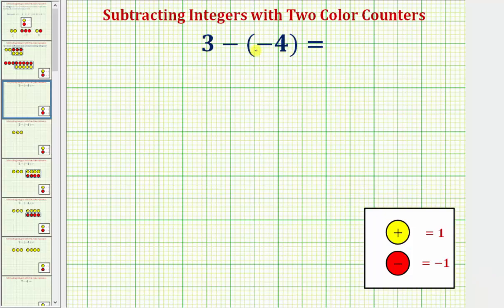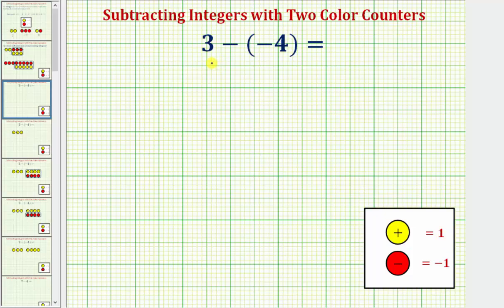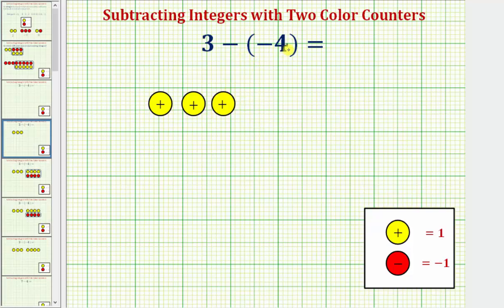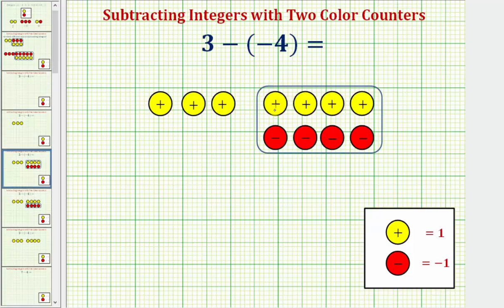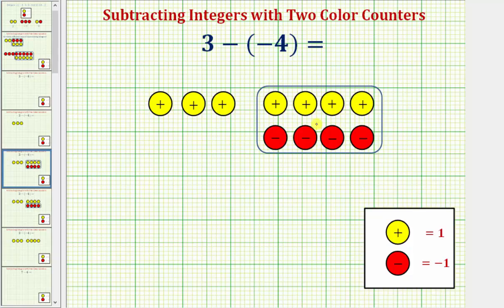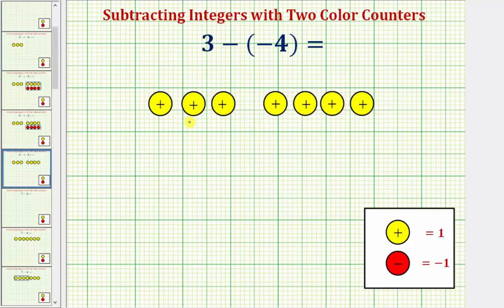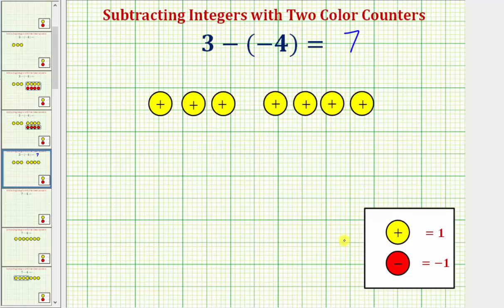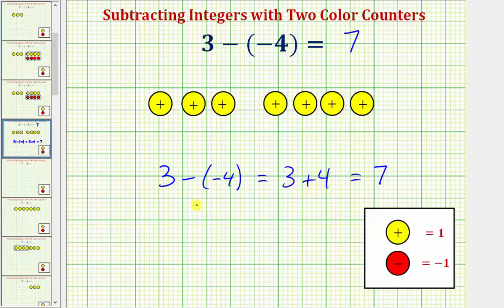Ex: Use Color Counters to Show Subtracting a Negative is the Same As Adding a Positive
This video provides an example of how to use color counters  to show subtracting a negative is equivalent to adding a positive.